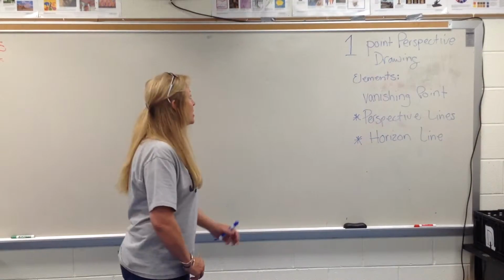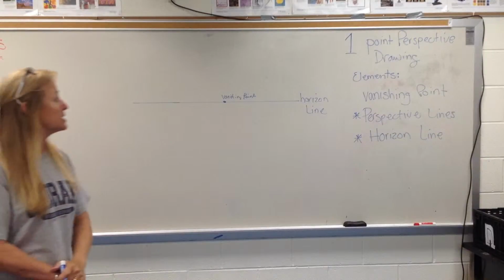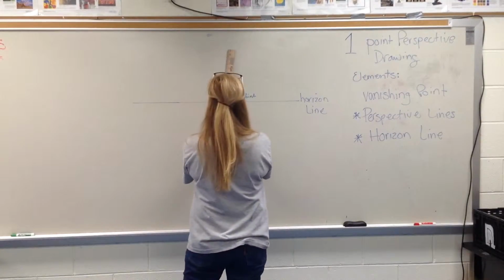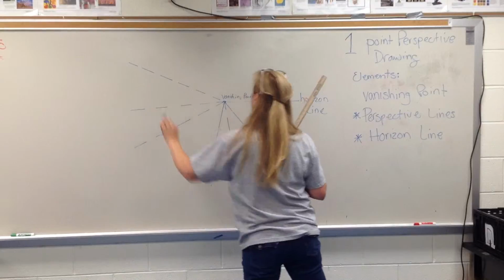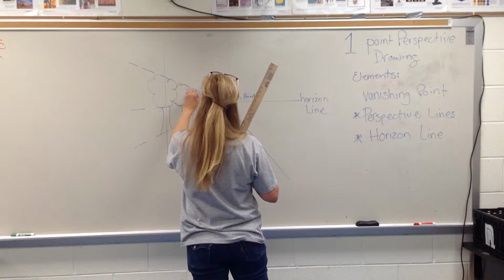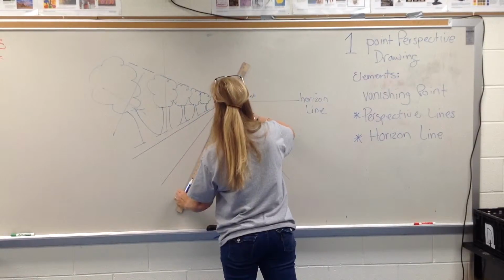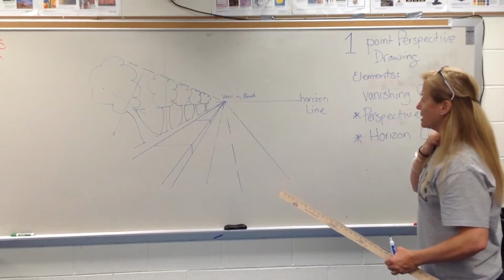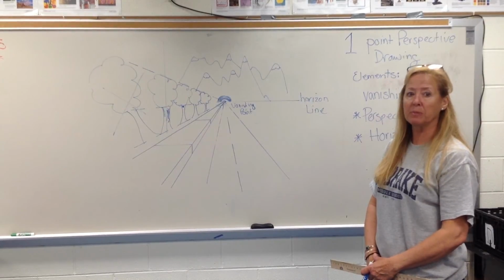1 point Perspective Drawing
Demonstration of One Point Perspective Drawing.